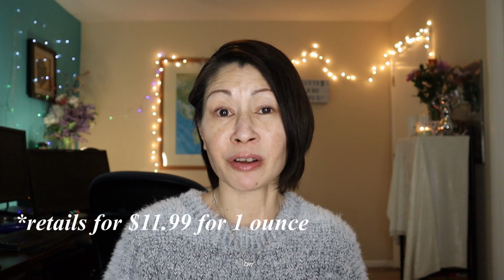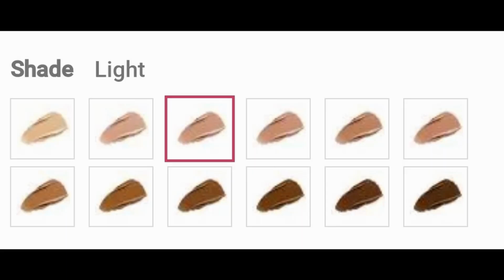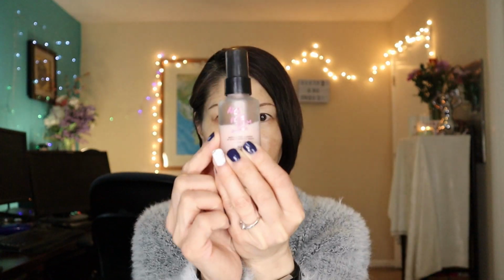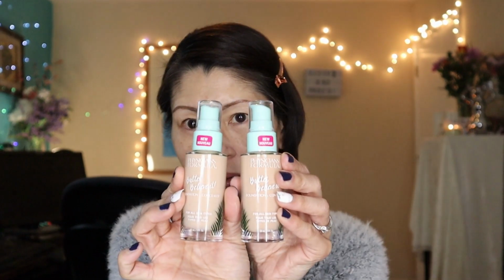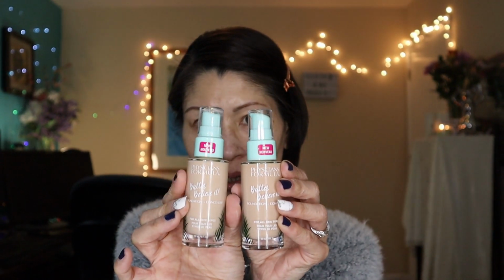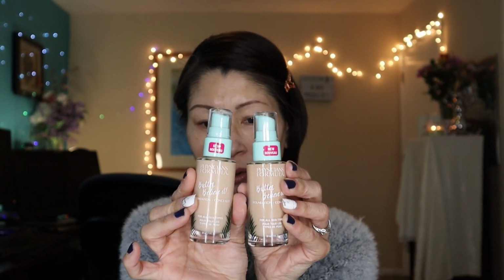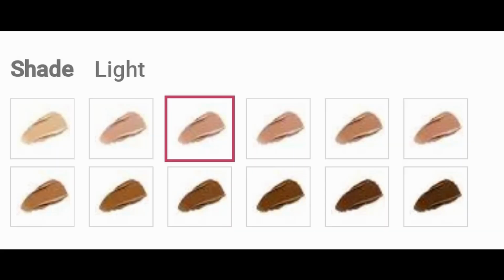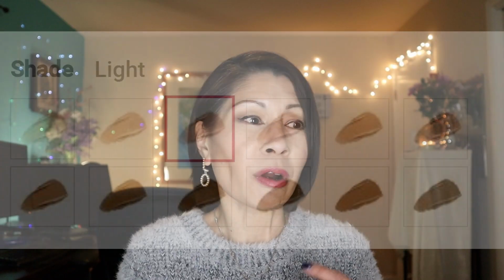New Physicians Formula Butter Believe It Foundation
Physicians Formula Butter Believe It Foundation! We are going drugstore, baby! And you won't believe how the new Physicians Formula Butter Believe It! Foundation + Concealer performs! The Physicians Formula website gave it a dismal review, but watch how I put this foundation + concealer through an all day wear test!

PHYSICIANS FORMULA BUTTER BELIEVE IT! FOUNDATION + CONCEALER IN SHADE 3

FENTY CREAM BLUSH IN CRUSH ON CUPID

CLINIQUE GLOW TO GET PALETTE

ESSENCE MYSKIN PERFECTOR TINTED PRIMER IN LIGHT BEIGE

WETNWILD CLOUD POUT IN MARSH TO MY MALLOW

ELF EVERYDAY SMOKEY EYESHADOW PALETTE

For more fun and maybe information videos, please check out these!

SWEATER BY WILD FABLE TARGET

EYEWEAR BY ZAC POSEN

I edit on DaVinci Resolve 16

Here you will see me test and review makeup and skincare products, both affordable and high end. I am 53 years old and I am a retired professional ballet dancer. Now I work a corporate job but still teach and coach ballet when I have time! I admit, I have neglected my skin for the last 10 years, since the birth of my daughter, that is why I love testing out skincare and finding makeup that enhances our natural beauty! I also love a glam look, too!
Love,
Cat xoxo